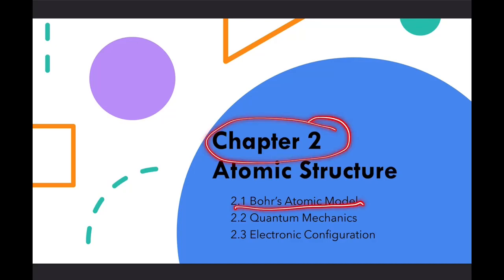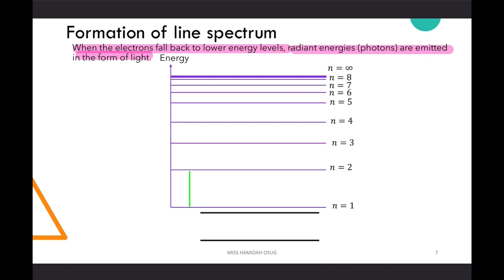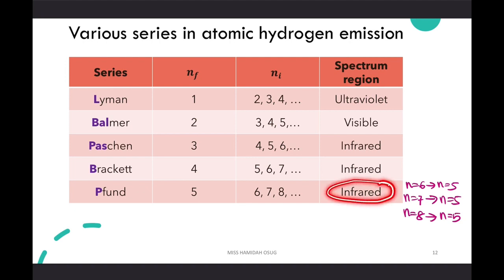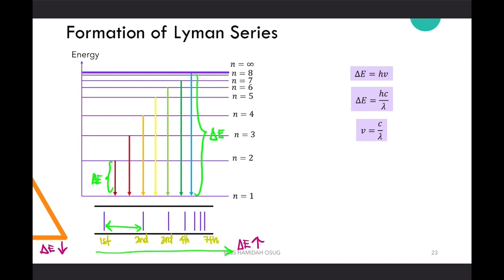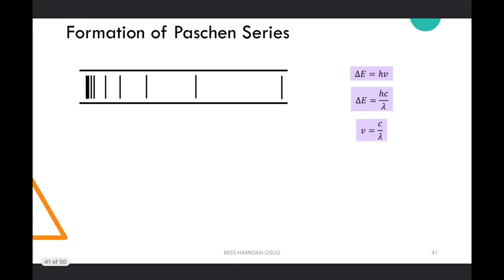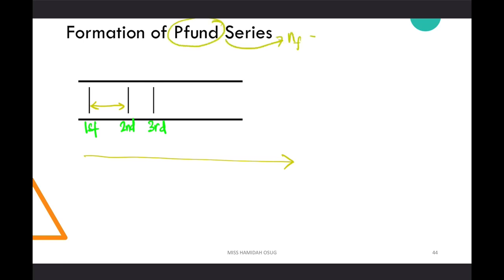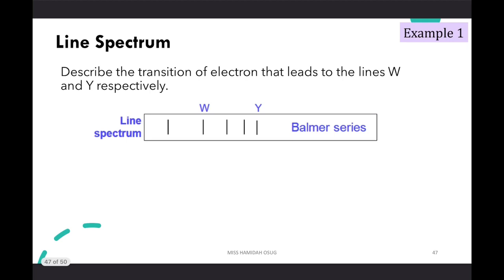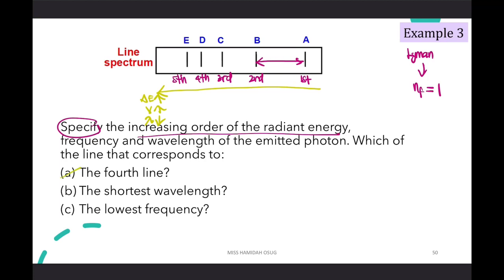Atomic Structure | Bohr's Atomic Model - Formation of Line Spectrum | SDS Chemistry SK015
Bohr's Atomic Model - Formation of Line Spectrum